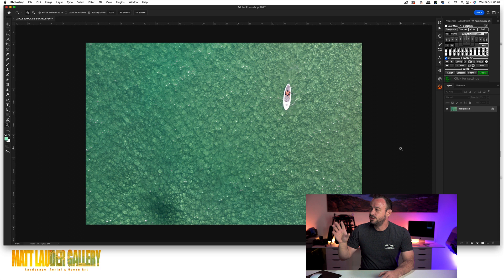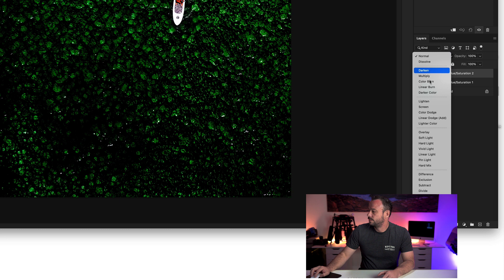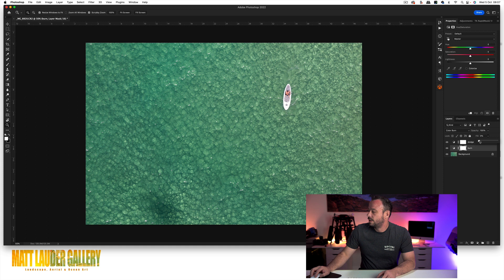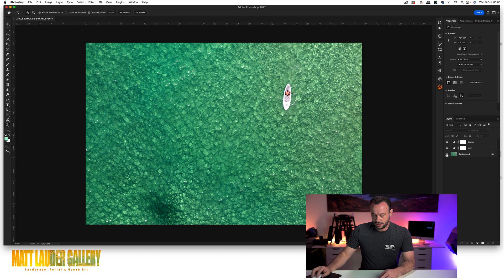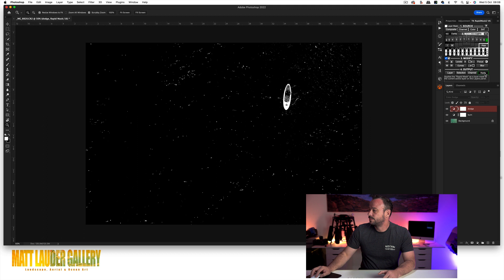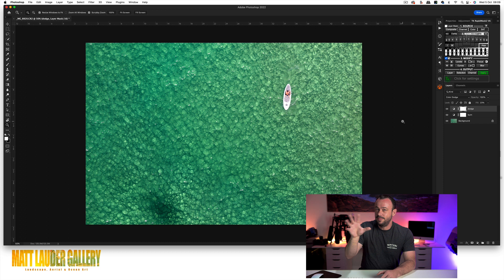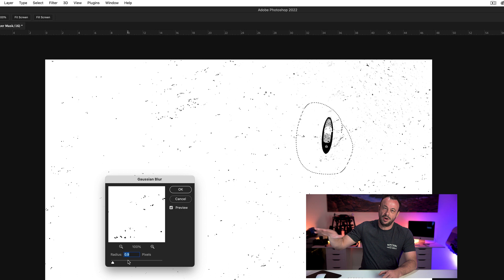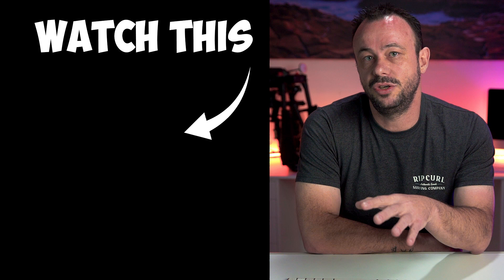Add DYNAMIC CONTRAST to your Photos using the Color Dodge Blending Mode in Photoshop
Make any photo pop with this Dynamic Contrast effect in Photoshop. Takes a matter of seconds to set up and apply using two Hue and Saturation layers and changing the blend mode, then adjusting the fill on each layer.